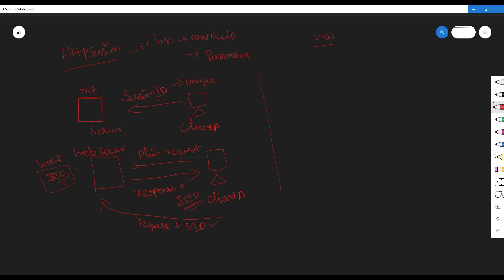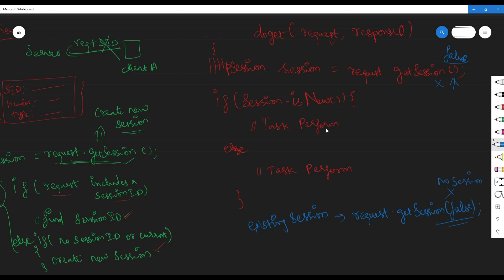Web Session Management Working Mechanism In Tamil Part-2 [Web Application Course In Tamil]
In this video, you are going to learn the Web Application Session Management.